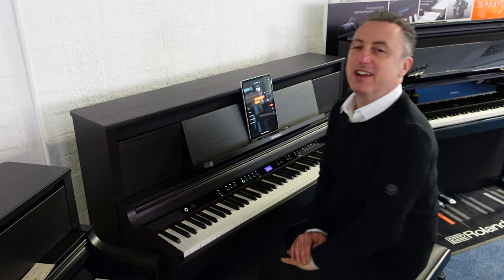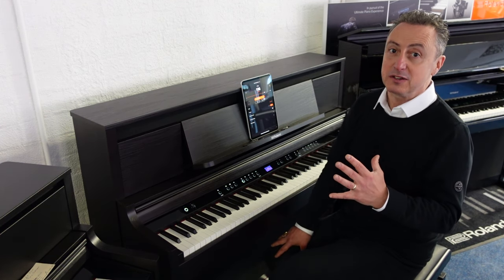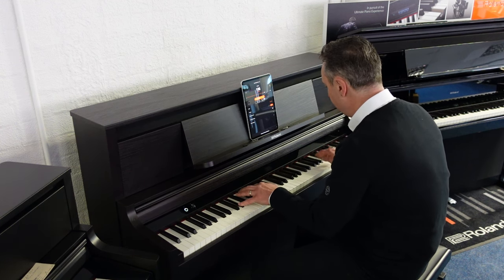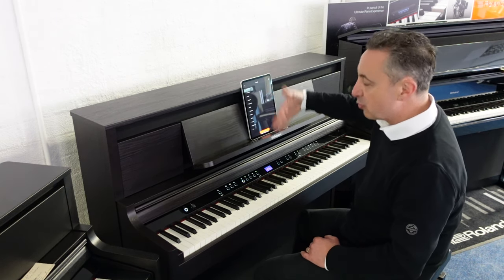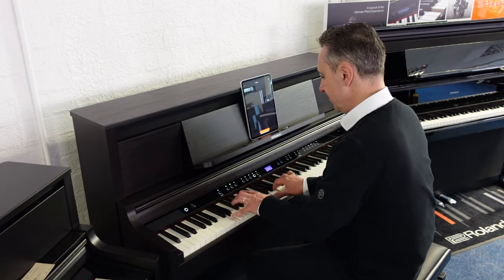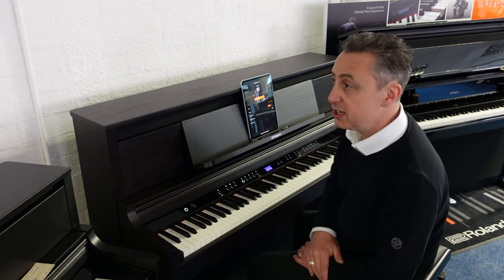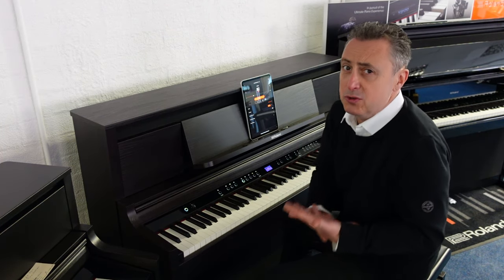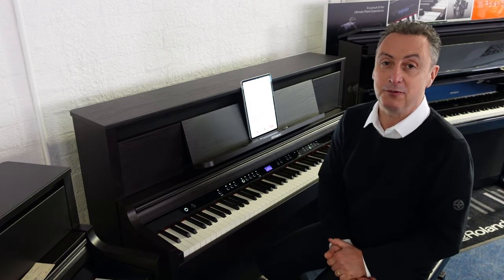Roland LX-6 Digital Piano Demonstration & Review | Reason To Buy A Roland LX6 Digital Piano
Graham Blackledge demonstrates & reviews the new Roland LX-6 Digital Piano in this video. He also shows you some features an benefits and reasons to buy a Roland LX6 piano from Rimmers Music!

    10 Year Guarantee
    30 Online Lessons With Unlimited 24/7 Access